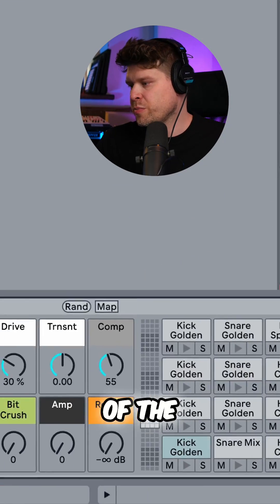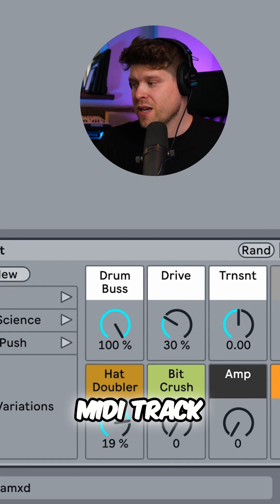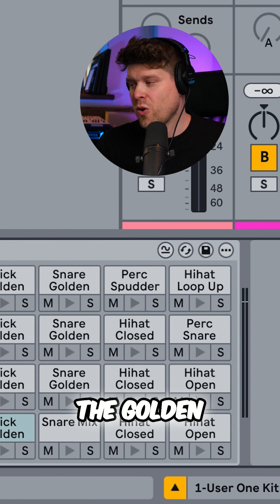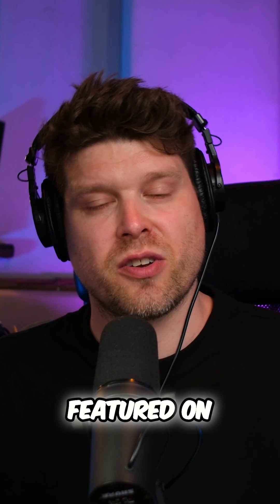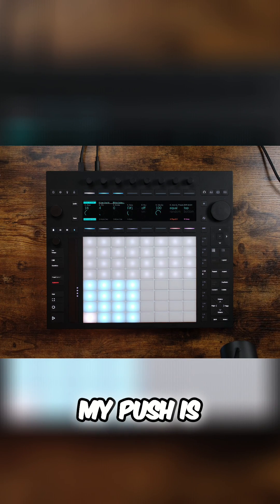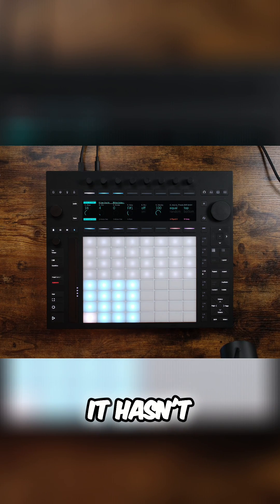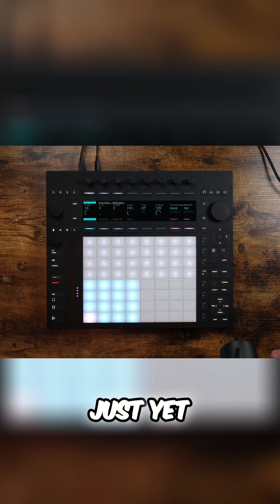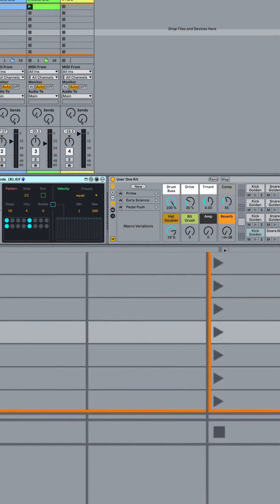Push Euclidean Mode: Sequencing Rhythms on Ableton Live!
Activate full sequencing workflow: load the device, set your controller, and begin rhythm crafting from the ground up. See how to set up for live or studio use fast.